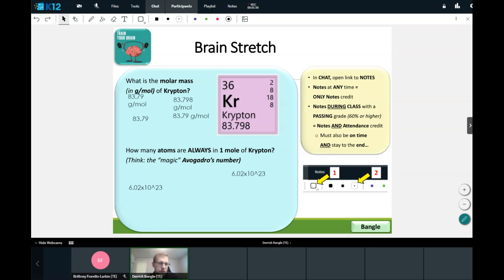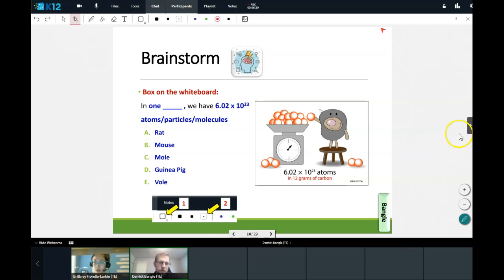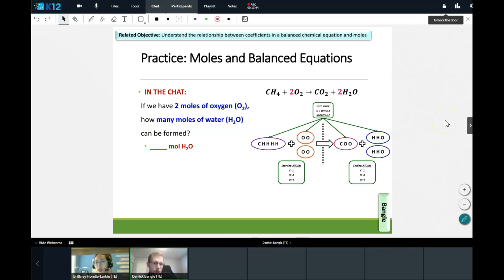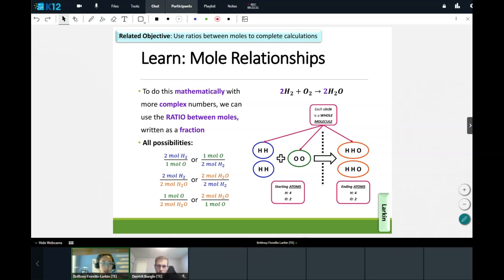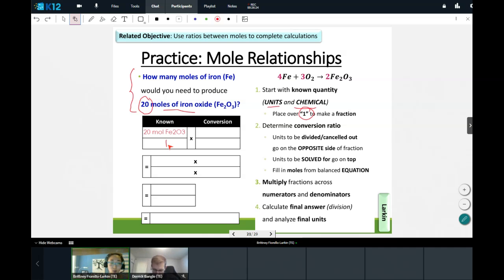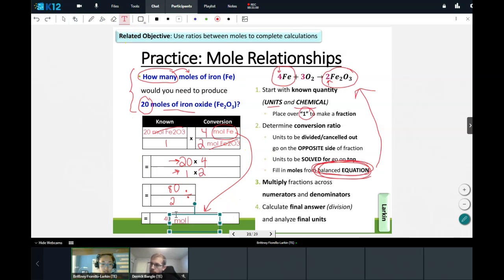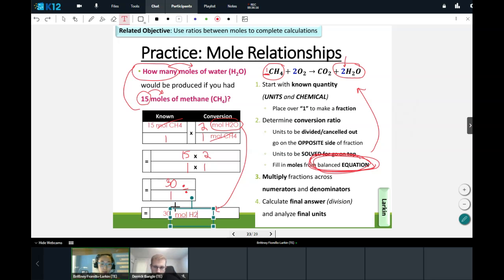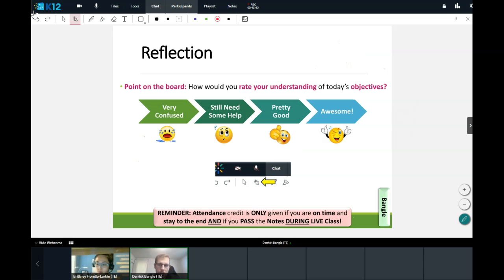SCI102B - 4D One-Step Stoichiometry Part 1 (5/14/21)